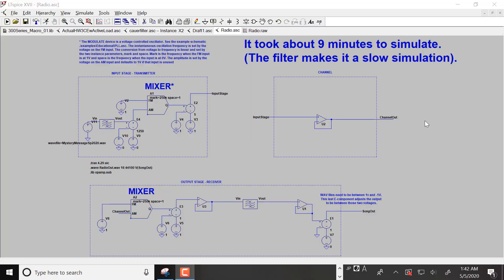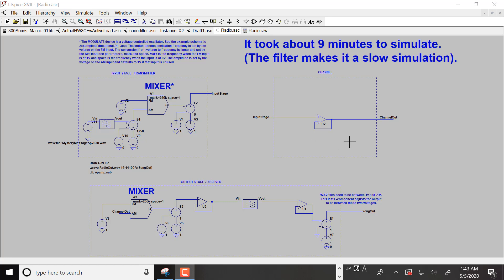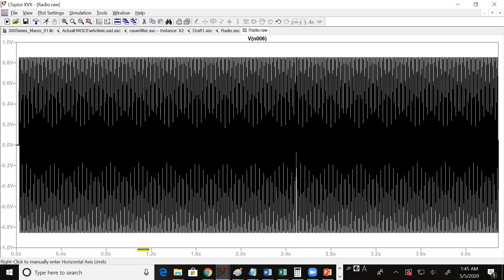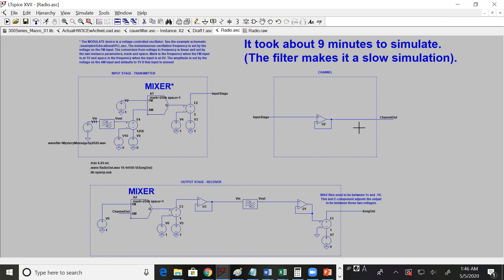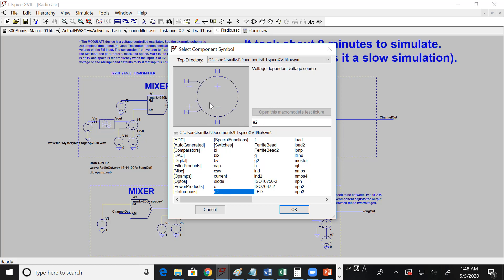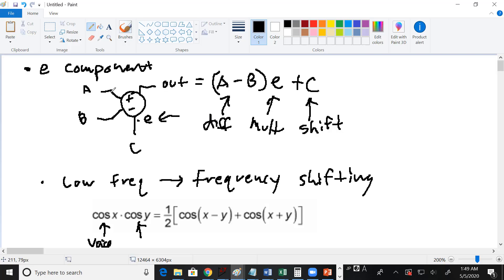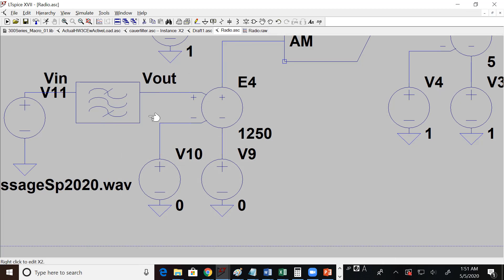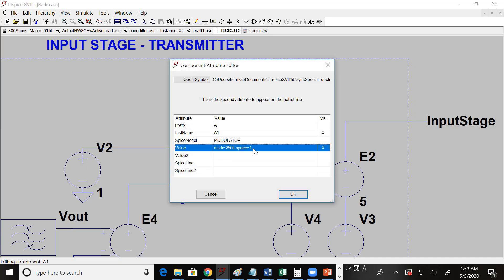RadioPart1 WAV Modulate e schematic